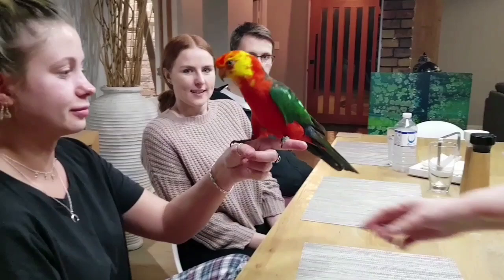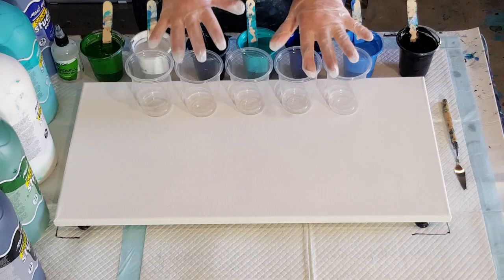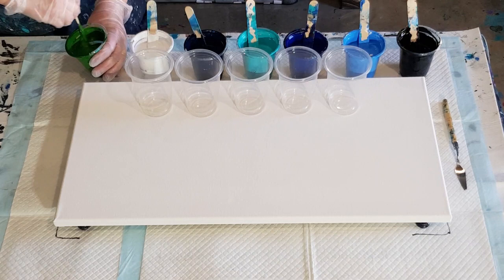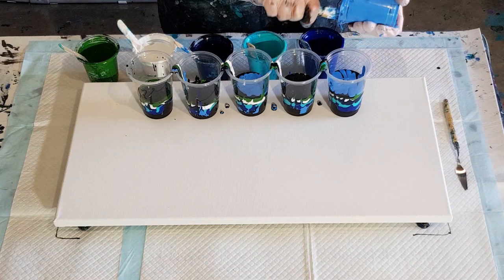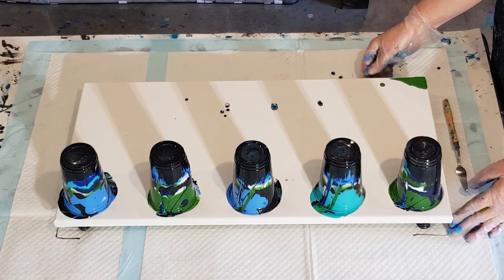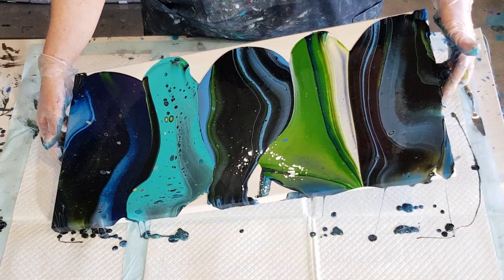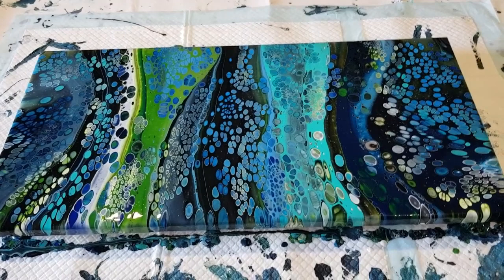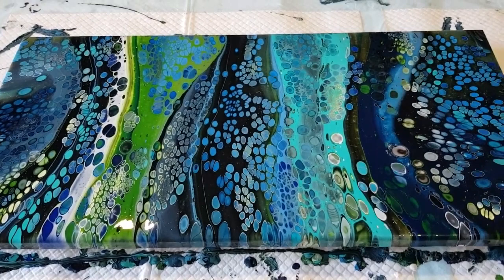#527 Spectacular Cells With This Five Flip Cup Acrylic Pour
For this flip cup pour, I used my 60% glue and 40% water as my pouring medium. I then used 1 part of this pouring medium to 1 part Mont Marte Studio acrylic paint. If you are using thicker paints like Liquitex Basics, you may need to use 1 1/2 parts PM to 1 part paint  and if you are using thinner paints, you will need to add more paint to get your mix to the correct consistency.